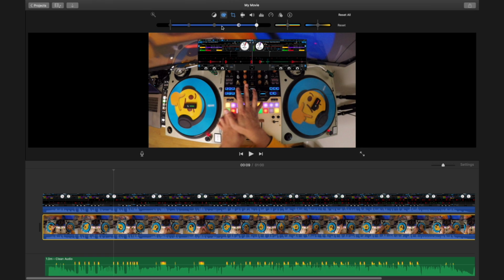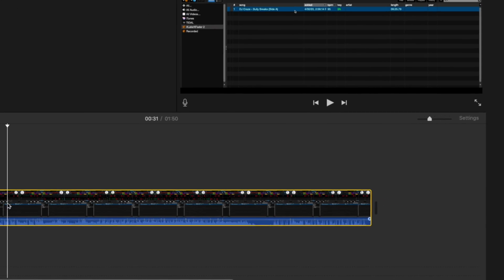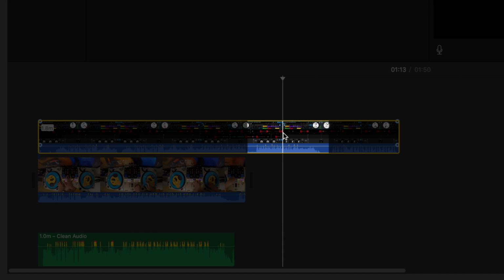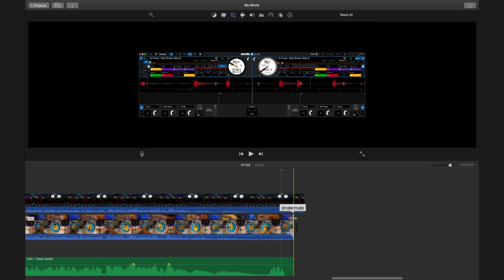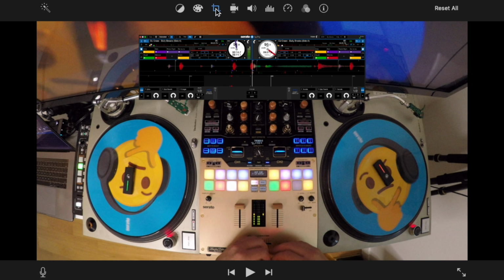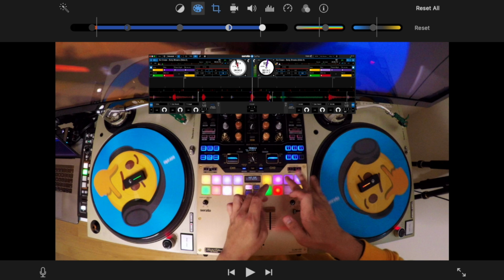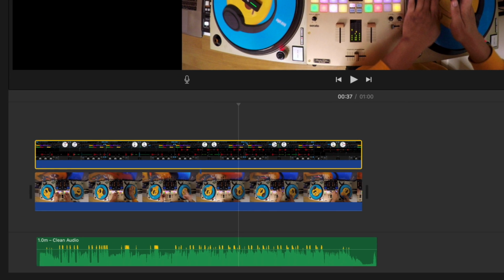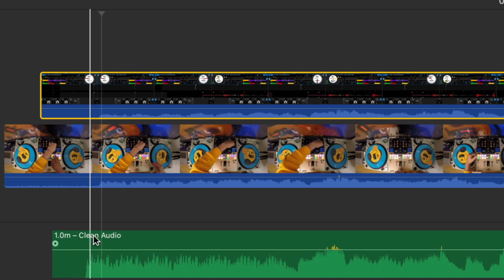Making a Picture In Picture Edit (with Dstrukt) | Keeping Busy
You would have seen various versions of picture in picture video edits all over your social media before - a simple layer of one video, on top of another. Our Lead Content Creator Derrick a.k.a Dstrukt is a master of this. He knows the ins and outs, and could do it in his sleep. But he can’t sleep, because he’s going to show you how to do it too.